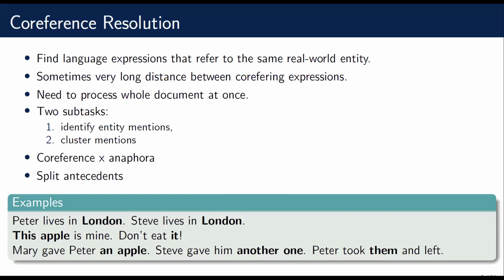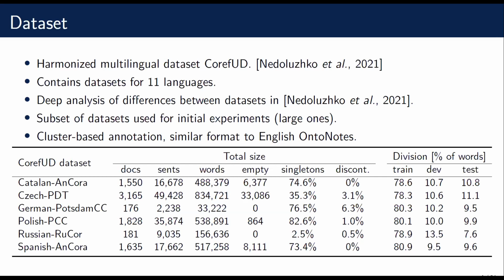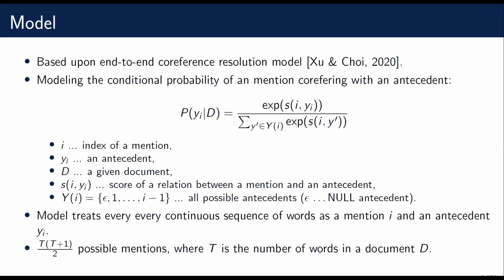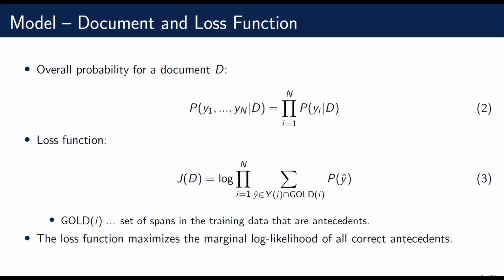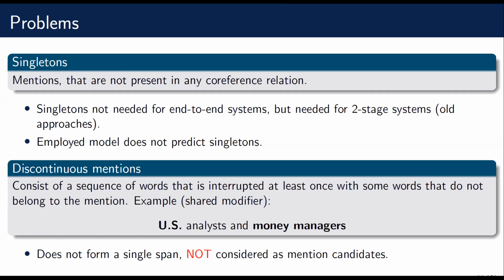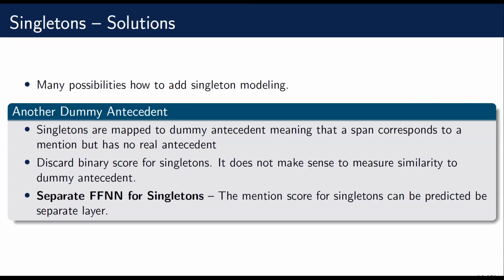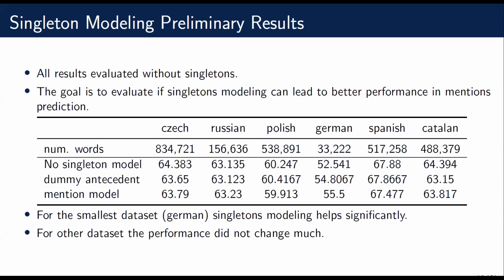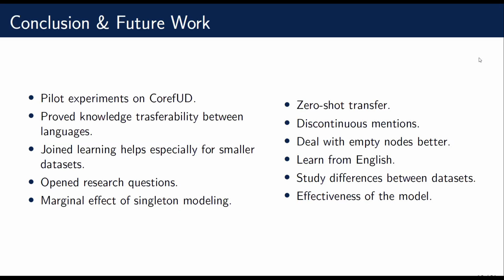Multilingual Coreference Resolution with Harmonized Annotation [ LingMon #187 ]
📅  March 28,  2022  |  🗣  Miloslav Konopík and Ondřej Pražák (Faculty of Applied Sciences, University of West Bohemia, Plzeň)  |  📝 Multilingual Coreference Resolution with Harmonized Annotation

▸We will describe an end-to-end coreference resolution system and experiments on recently created multilingual corpus CorefUD. In addition to monolingual experiments, we combine the training data in multilingual experiments and train two joined models – for Slavic languages and all the languages together. We rely on an end-to-end deep learning model adapted for the CorefUD corpus. We discuss the difficulties we faced, mainly regarding the differences between corpora in different languages. Next, we focus on the problem of predicting singleton relations. Finally, we deal with the benefits of harmonized annotations. We will show that using joined models helps significantly for the languages with smaller training data.

▸The history of Linguistic Mondays dates back to the 1980s and their original aim was to make both the students and the faculty members as well as the wider research community aware of the field of computational linguistics in general and of the results achieved by the members of our team in particular. During the years, with the growing awareness of the domain and with new trends appearing on the scene and with more master and doctoral students coming in, the scope of the topics introduced has broadened correspondingly, covering all aspects of the field from the basics of computational linguistics, its linguistic and formal background through corpora case studies and natural language processing applications such as machine translation and information retrieval up to the most modern trends including machine learning. It is also offers an excellent opportunity for PhD students to present their results and to receive a relevant response from leading experts in the field.